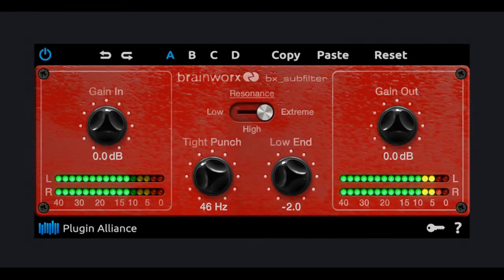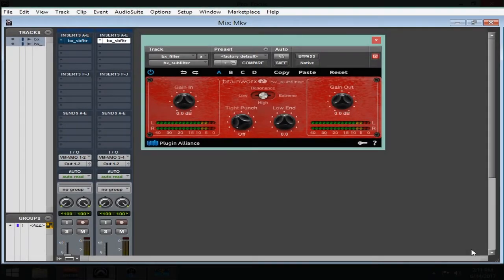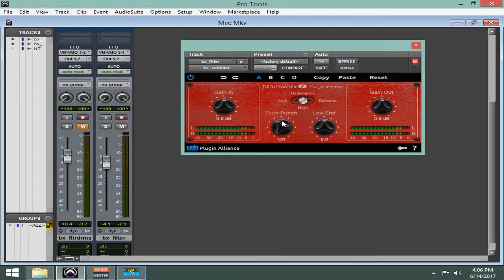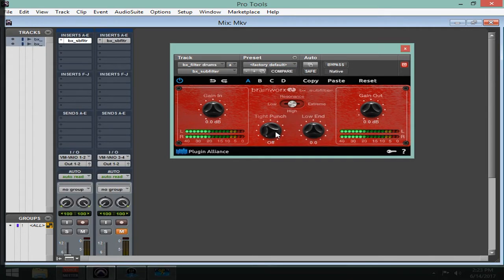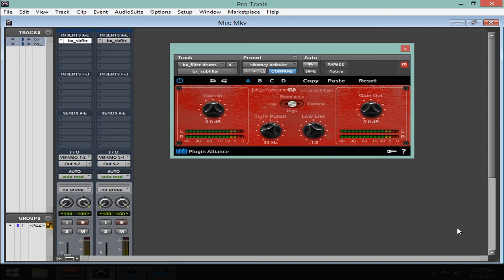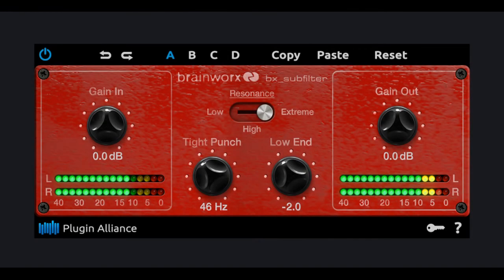BX_SubFilter ( Plugin Alliance )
Using the bx_subfilter is the fastest way to add a tight punch to your kick drums & clean deep sub bass to your basslines and it's free ! Check it out.